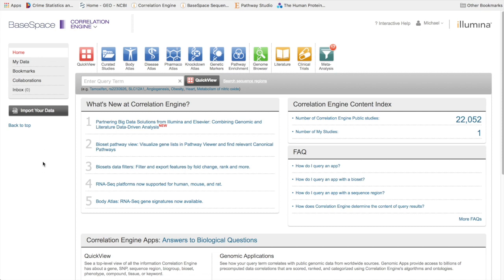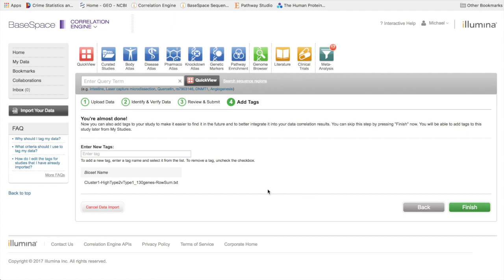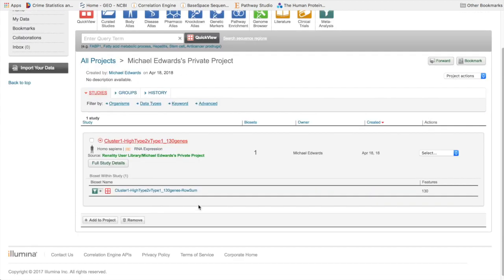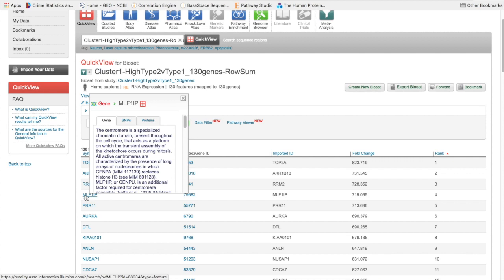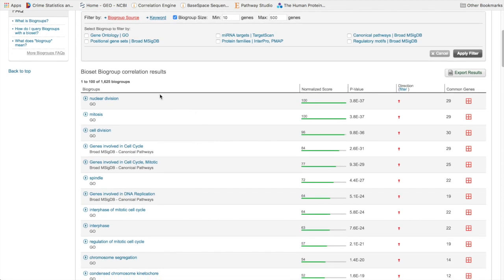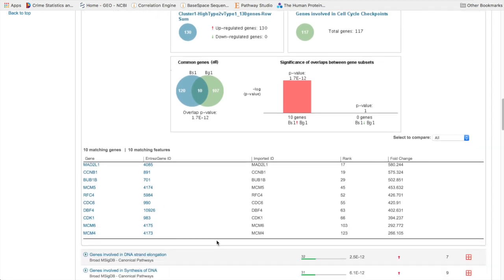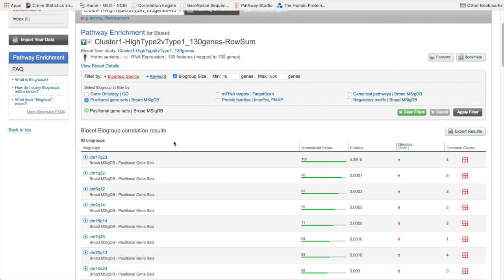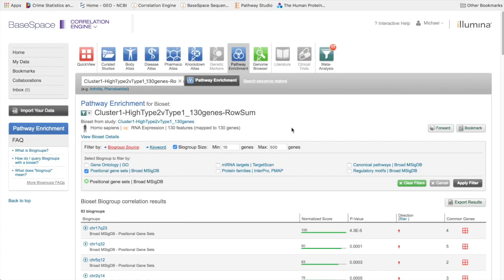Rare Cancer Meta-Analysis, pt6.2: Importing our genes back into Correlation Engine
This entry is part six in a series of instructional videos detailing a meta-analysis on eight different human gene expression studies looking at papillary renal cell carcinoma (pRCC). In this installment, I use Illumina’s BaseSpace Correlation Engine (CE) to analyze the 130 genes over-expressed in more severe forms of pRCC. I demonstrate how to compare our gene list to the millions of comparisons contained in the ~22,000 curated studies in the CE database. I also go over using the Body Atlas tab to identify correlated tissues and cell lines based on our cluster profile.   A text file containing the list of all 130 clustered genes, along with their normalized fold change scores for each comparison, can be downloaded at this Google Drive

Inspiration for this meta-analysis on papillary kidney cancer came from an upcoming ‘Hackathon’ in May 2018 that brings together researchers, engineers and computer scientists to try to tackle challenging problems in life sciences. This year they are focusing on papillary renal-cell carcinoma type 1 (p1RCC), a disease that accounts for between 15 to 20% of all kidney cancers. Little is known about the genetic basis of sporadic papillary renal-cell carcinoma, and no effective forms of therapy for advanced disease exist.